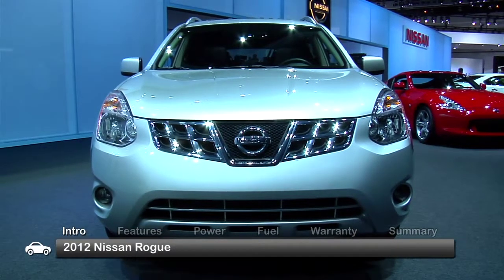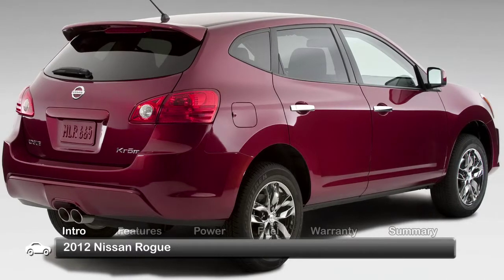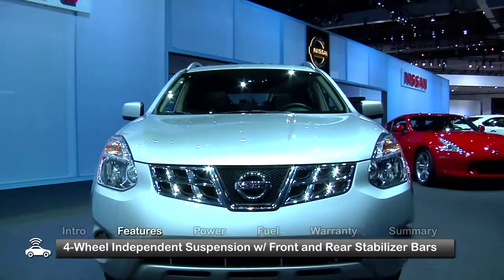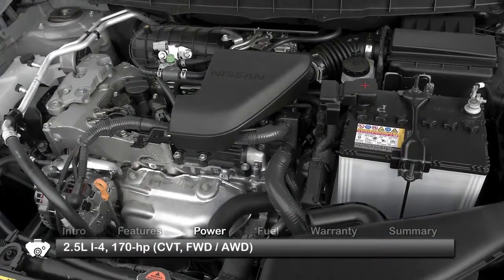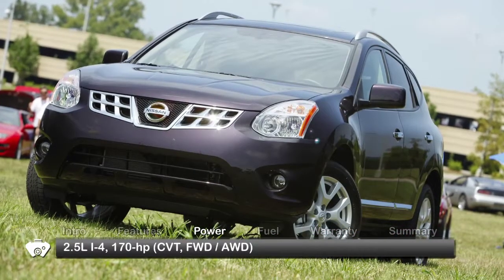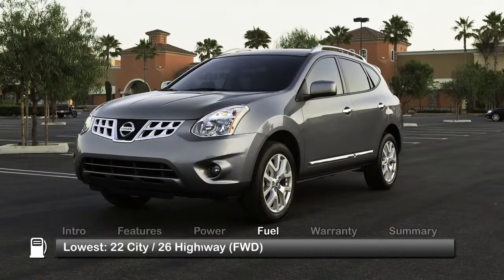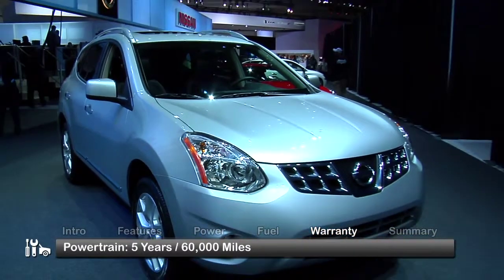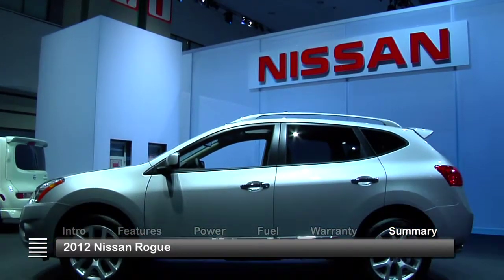2012 Nissan Rogue Overview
The 2012 Nissan Rogue is a compact crossover that offers a lot for a vehicle its size.